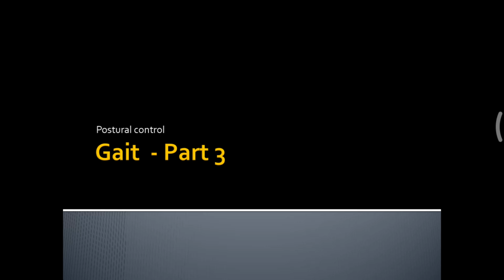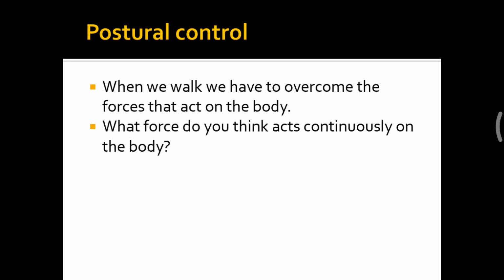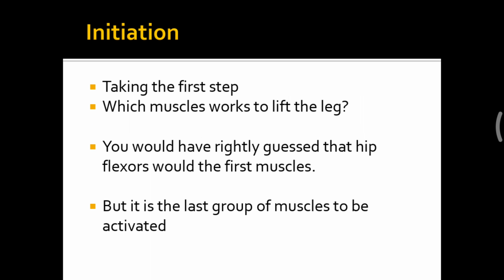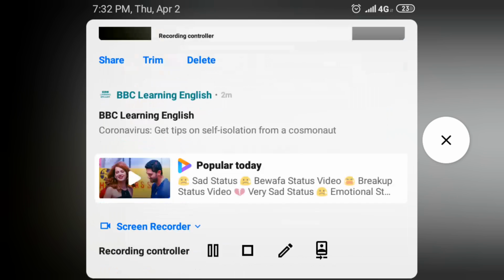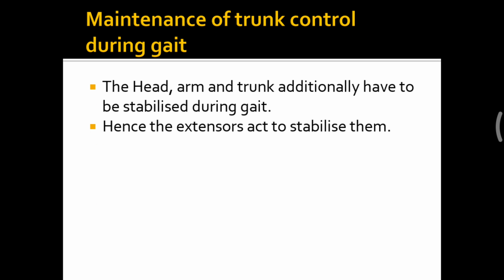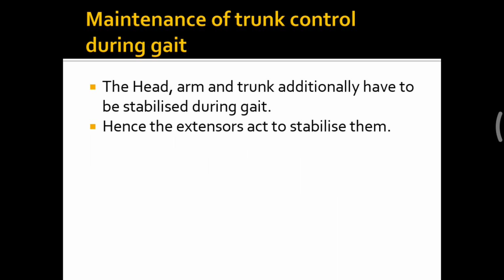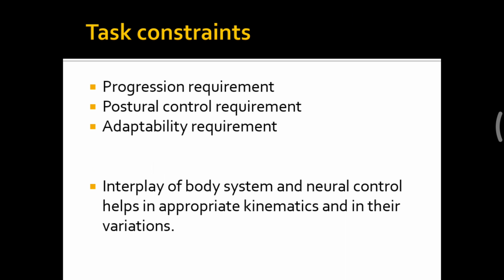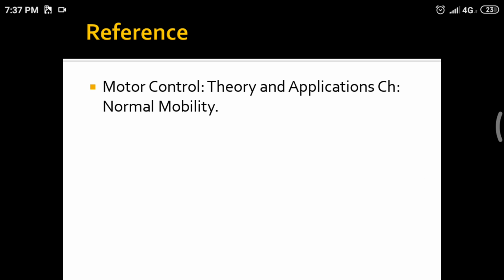Normal Gait - Part 3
Postural control during Gait